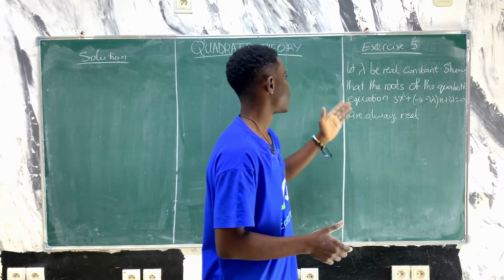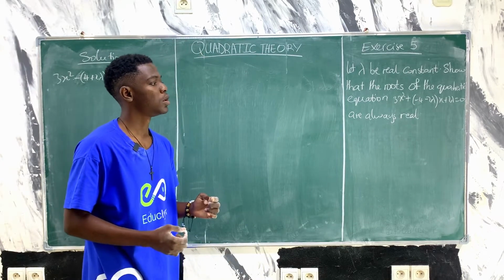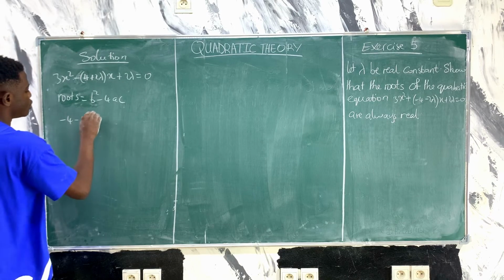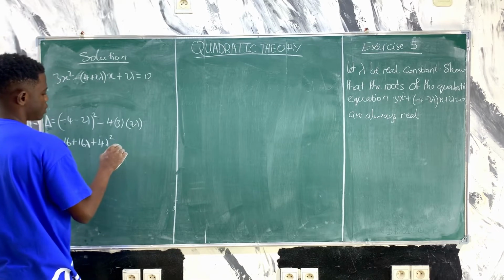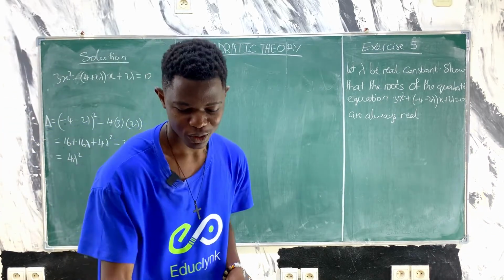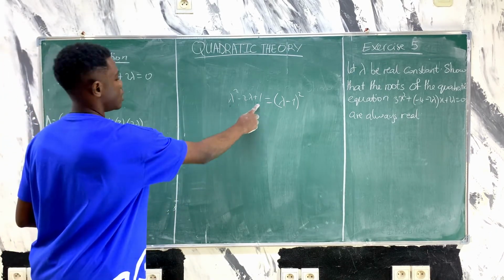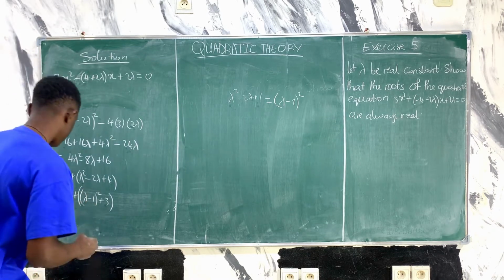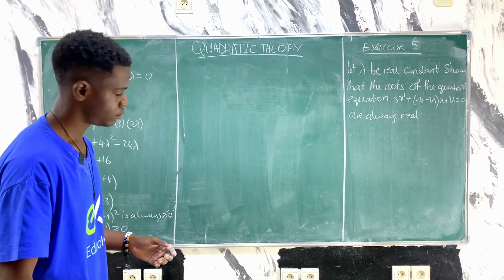Mathematics - Solution to Exercise 5: Quadratic Theory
📗 Quadratic Theory – Exercise 5 | Step-by-Step Solution

Follow the solution for Exercise 5 to understand how to solve challenging quadratic problems effectively.

In this video, you will learn:

✅ How to interpret and verify results,
✅ Exam-focused strategies and tips,
✅ How to handle complex or tricky quadratic exercises.

📌 Best watched after attempting Exercise 5 on your own.

🔔 Continue learning with more structured math lessons on Educlynk.